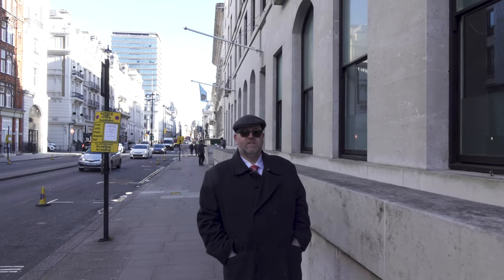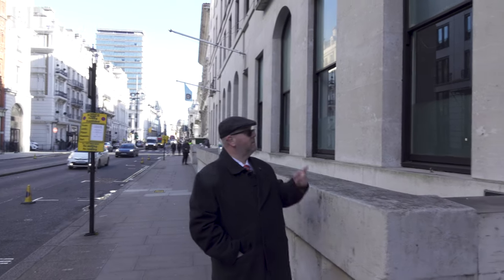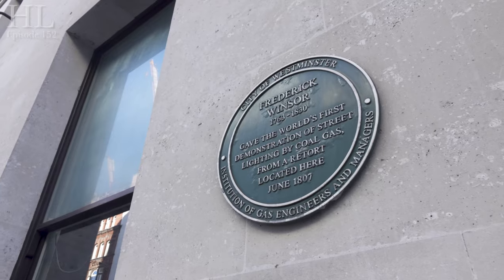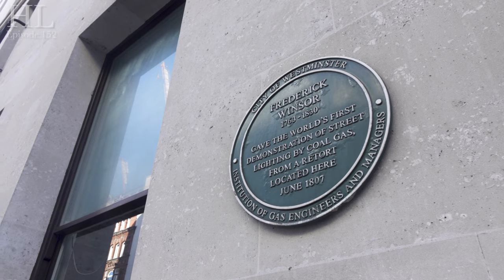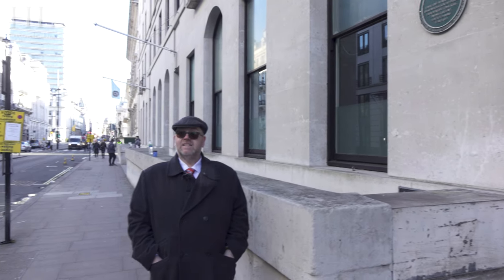Pall Mall - What's In A Name?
This week Lord Hume is on Pall Mall to tell you all about the origins of the famous street's name.